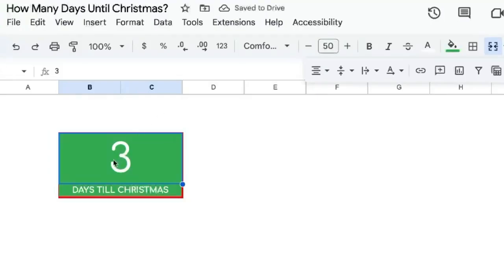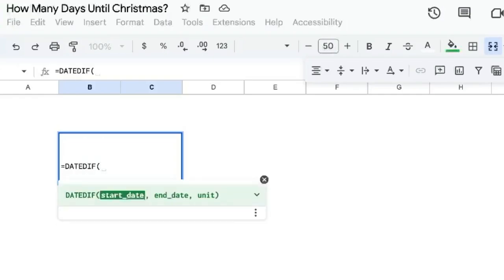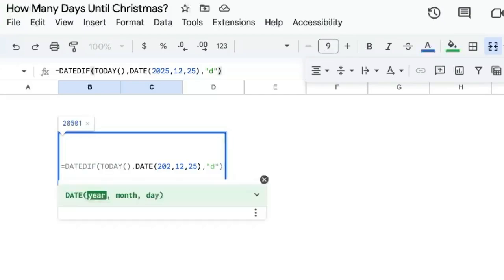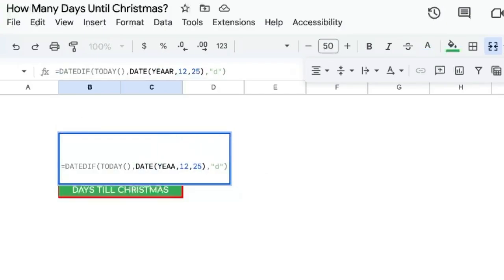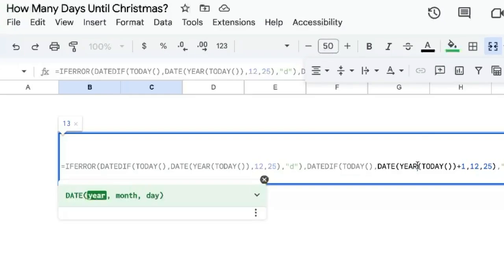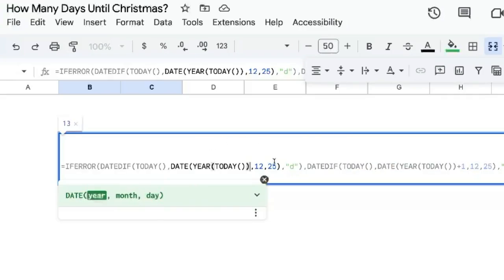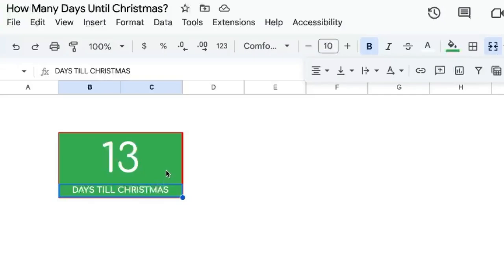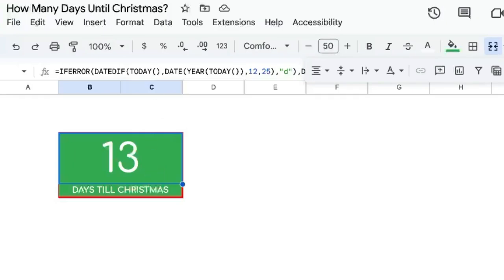How Many Days Until Christmas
How to Create an Automatic Christmas Countdown in Google Sheets

In this video, we show you how to create an automatic countdown to Christmas using Google Sheets. You will learn how to use the datedif formula to calculate the number of days until the next Christmas automatically. We'll guide you through setting up the start and end dates, and how to handle errors to ensure the countdown works seamlessly year-round. Plus, discover the benefits of joining Better Sheets, where you can access over 500 tutorials, courses on AI integration, and sheet automation. Also, check out the new 'Big Year' calendar for 2024 at Better Sheets.

00:00 Introduction: Counting Down to Christmas
00:15 Setting Up the Date Difference Formula
00:45 Handling Errors in the Formula
01:32 Finalizing the Countdown Logic
01:55 Exploring More with Better Sheets
02:15 Special Offer: Big Year Calendar